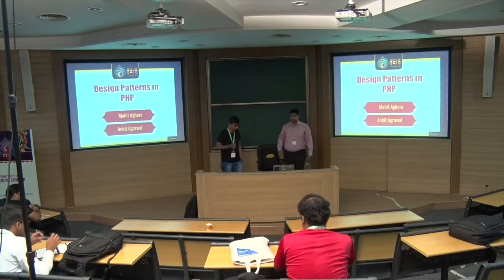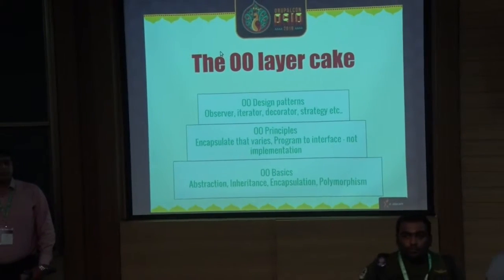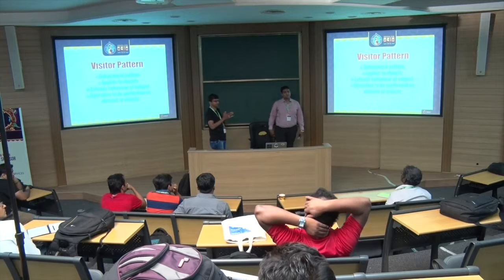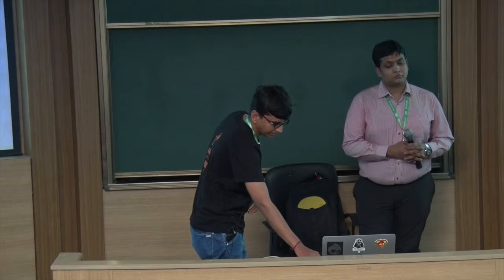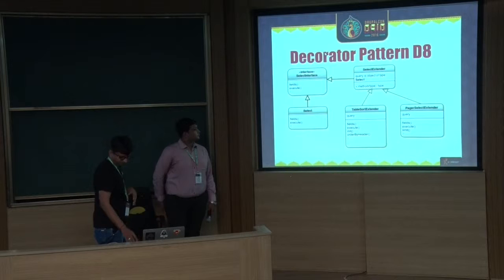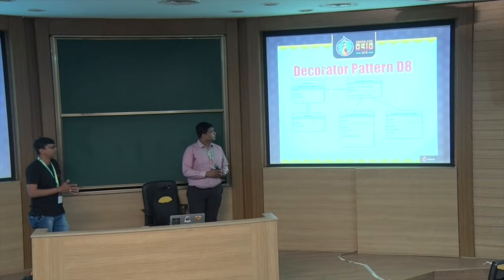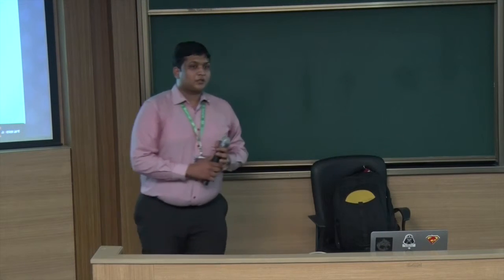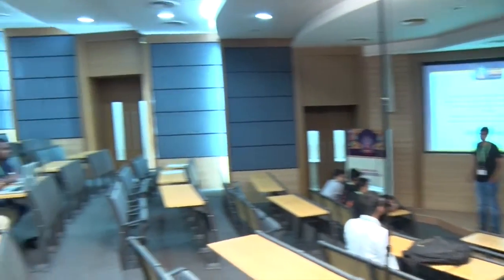DrupalCon Asia 2016: PHP Pattern